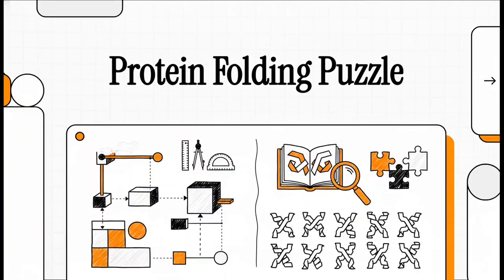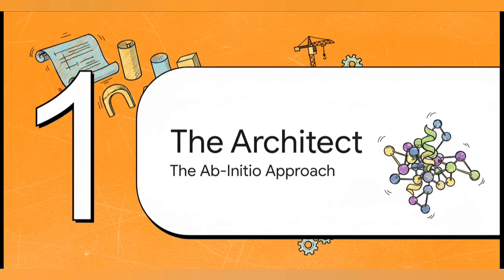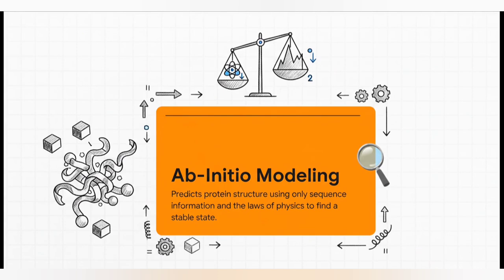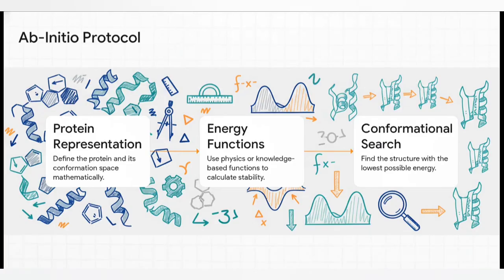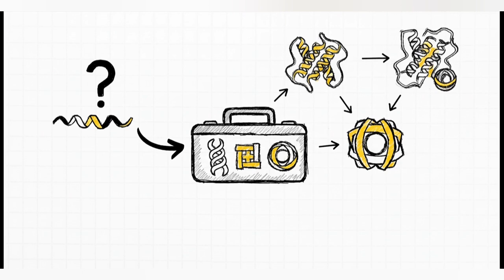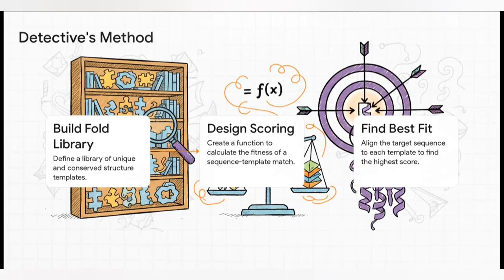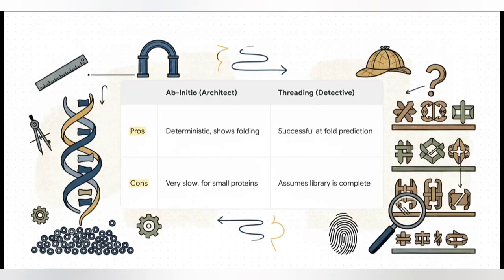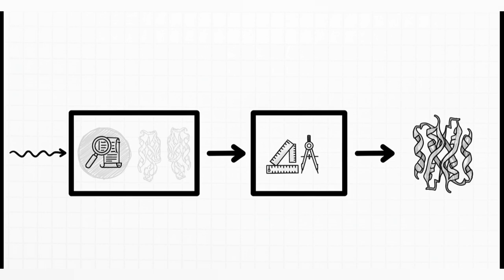Protein Structure Prediction Method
Ab-initio & Threading
1. Introduction to ab-initio
2. Principles of ab-initio
3. Protocol used in ab-initio modeling
3.1 Protein Representation
3.2 Energy Functions
3.2.1 Energy functions: Physics-based energy functions
3.2.2 Energy functions: Knowledge-based energy functions
3.3 Conformational Search Methods
3.3.1 Conformational Search Methods: Energy Minimization
3.3.2 Conformational Search Methods: Monte Carlo simulations
3.3.3 Conformational Search Methods: Molecular Dynamics
3.3.4 Conformational Search Methods: Genetic algorithm
3.3.5 Conformational Search Methods: Simulated Annealing
3.4 A note on loop prediction by ab-initio
3.5 Model selection from pool of decoy structures
4. Softwares for ab-initio
5. Advantages and dis-advanatges in ab-initio modeling
6. Introduction to Threading
7. Principles of Threading
8. Protocol used in Threading

8.2 Designing of scoring function
8.3 Alignment
8.3.1 Position independent 3D profile method
8.3.2 Position dependent 3D profile method 8.5 Model Optimization
8.6 Model Prediction
9. Softwares for Threading
10. Advantages and Dis-advanatges in Threading modeling